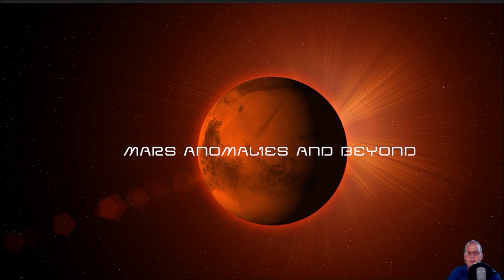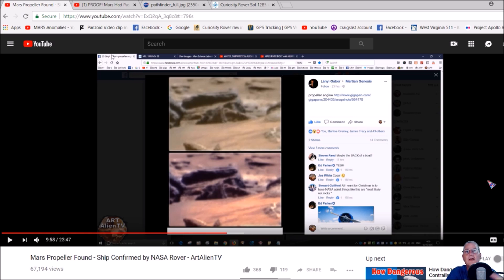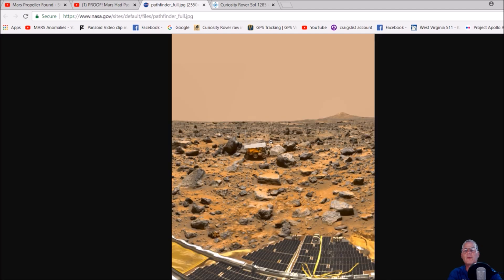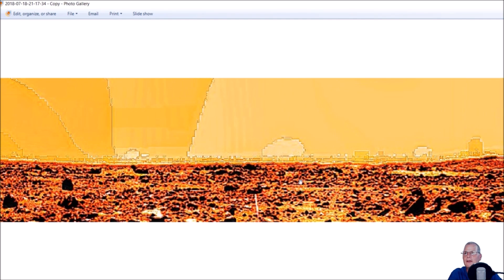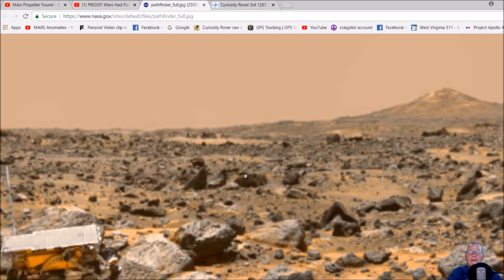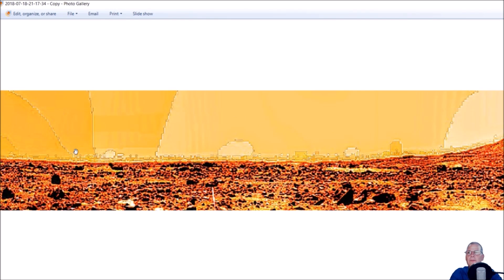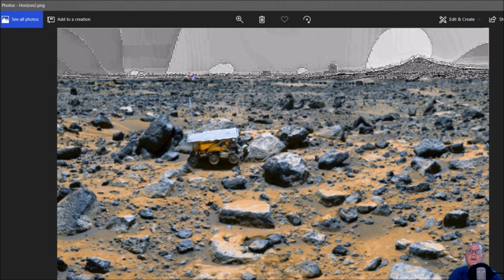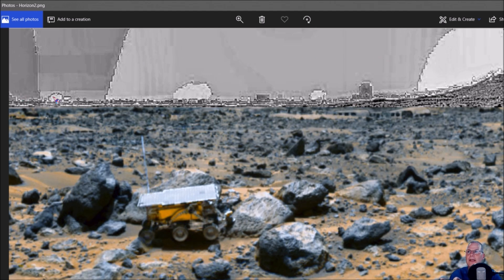Is This An Actual City On Mars ? ~ 8/22/2018